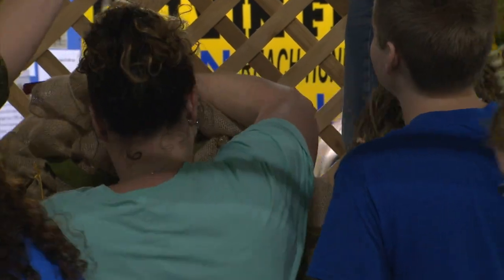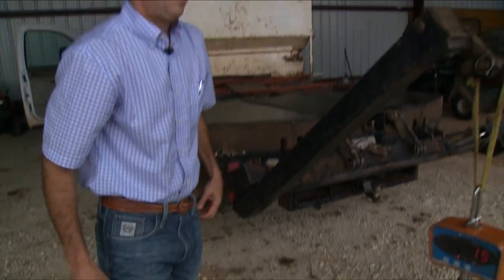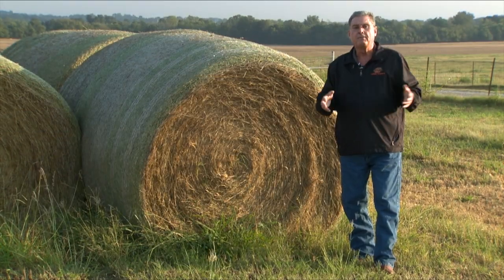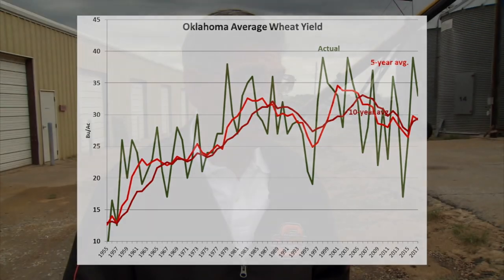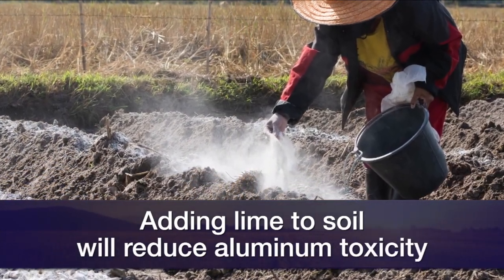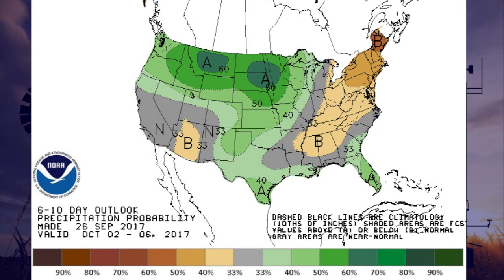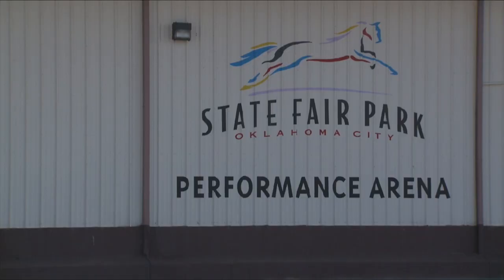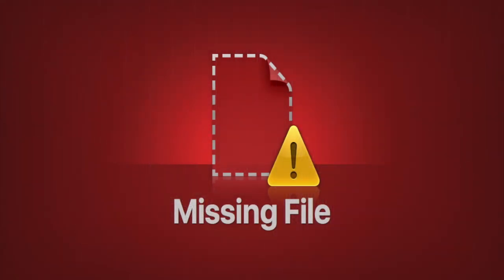SUNUP Full Show (9/30/17)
This show includes the following segments: Cake feeders, Cow-Calf Corner, Market Monitor, Do you know what pH means to your soil?, Mesonet Weather, OkFire workshops and Pulling for the prize.